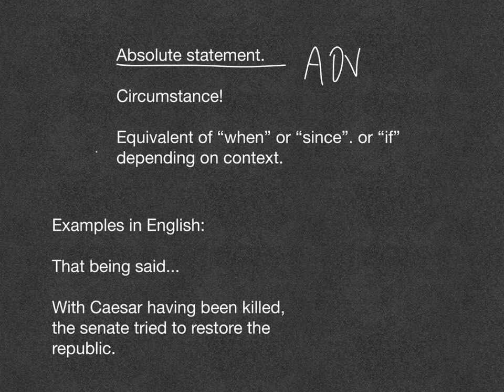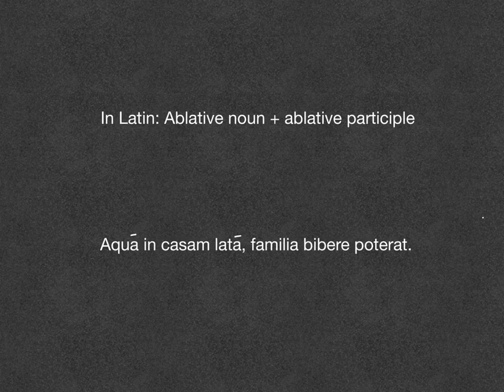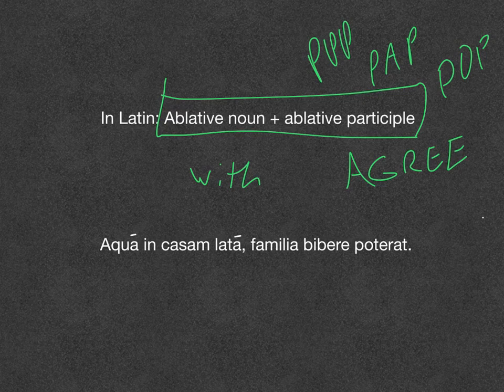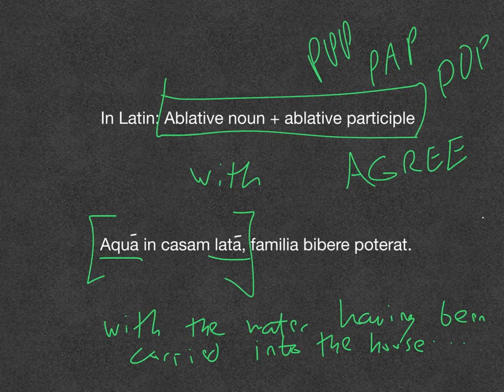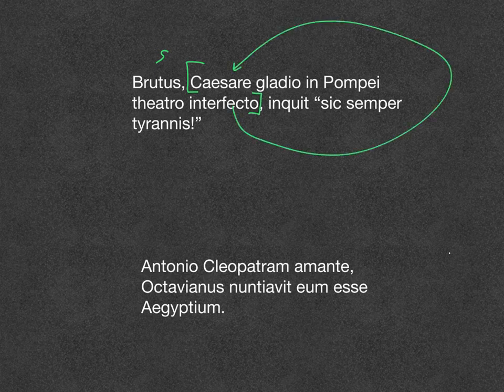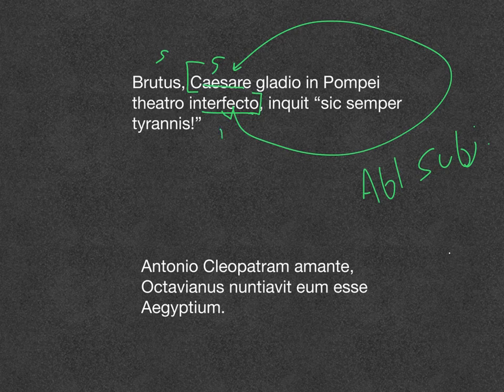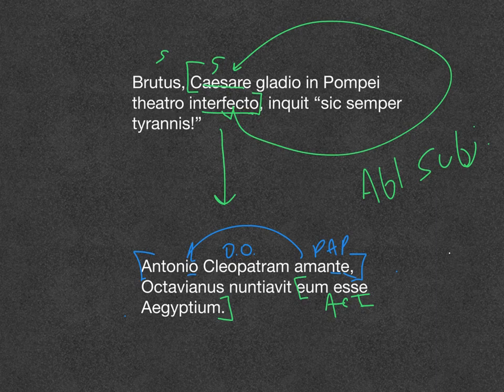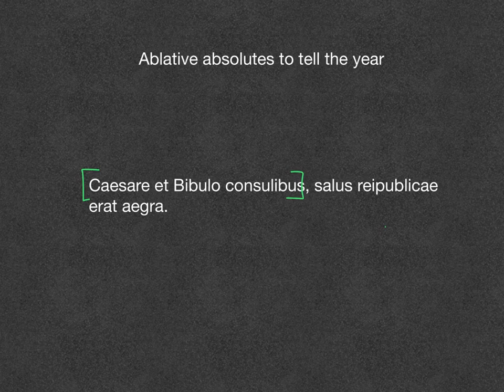Ablative Absolute Introduction